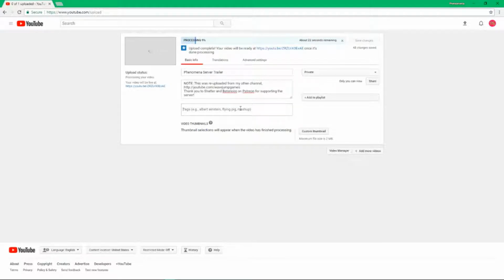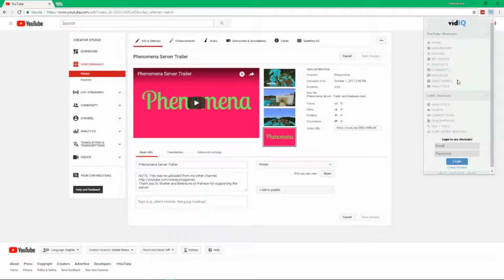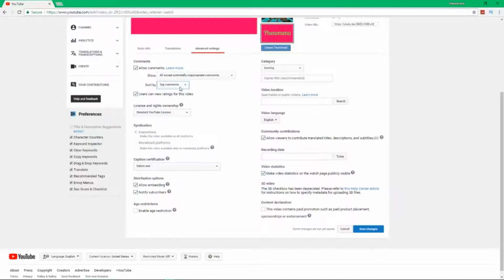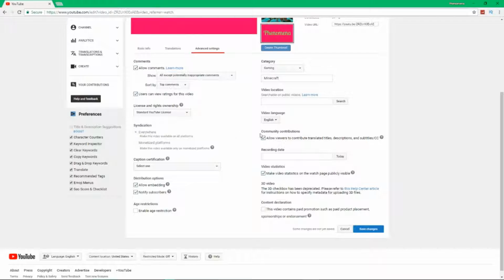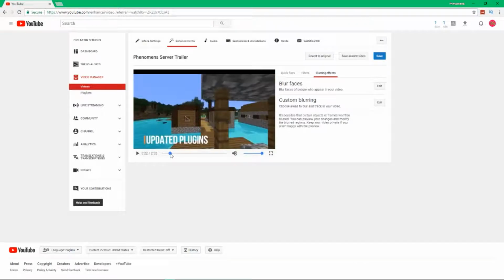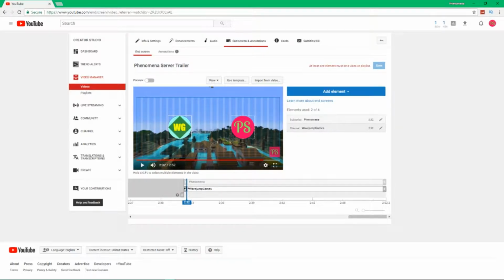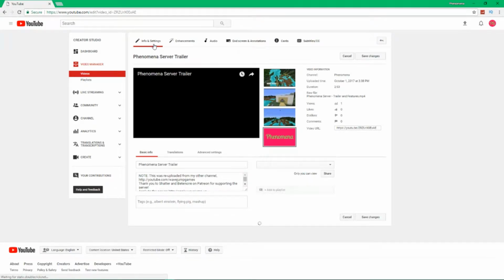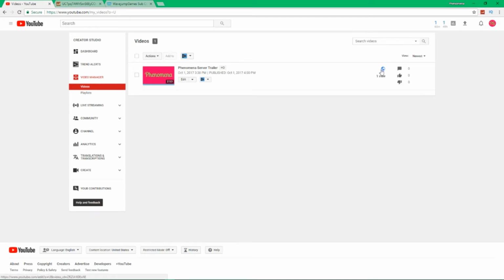Uploading and Optimizing Your Video! ~ YouTube Tutorial Episode 2